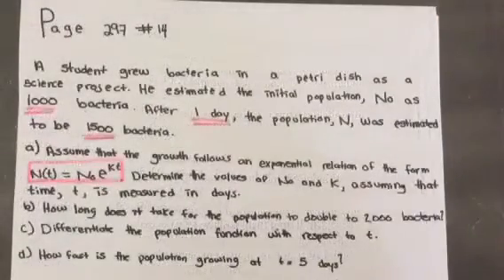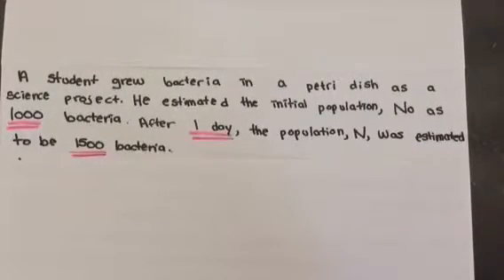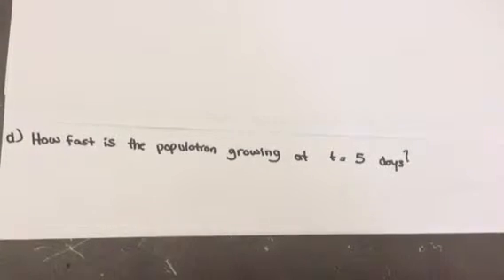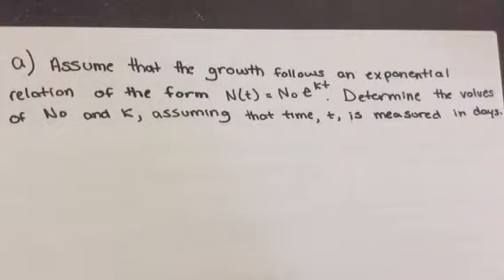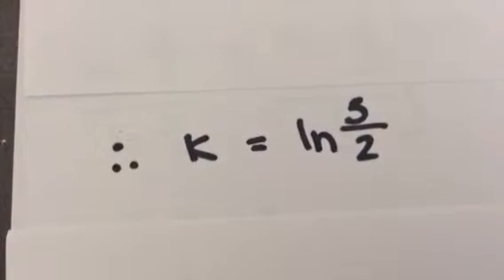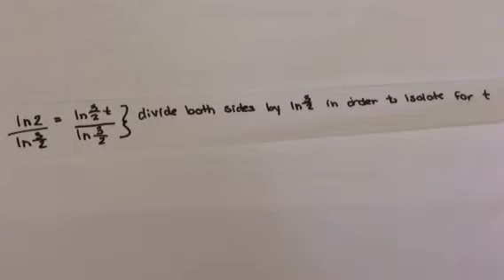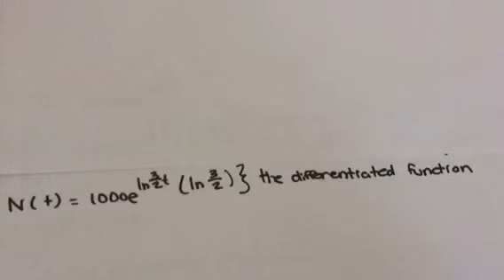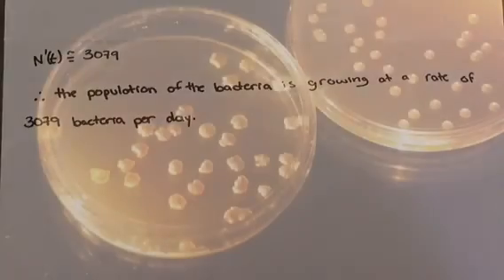Hampson, Chloe, Page 297, Question 14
Calculus and Vectors CCT